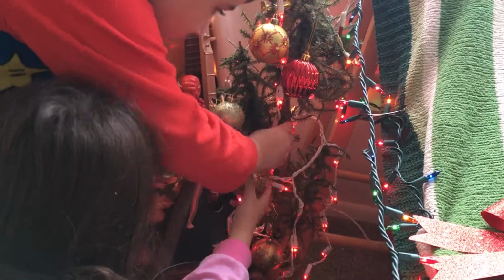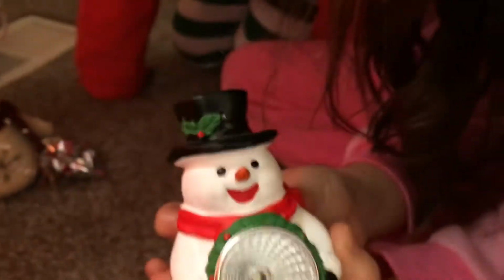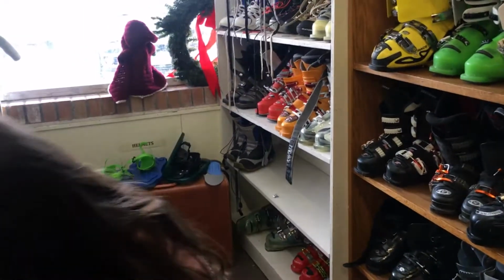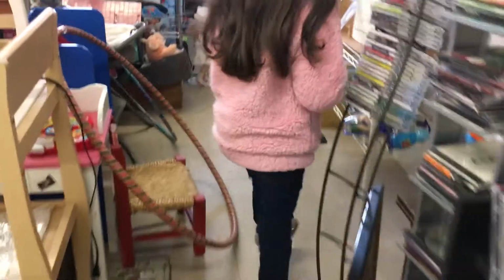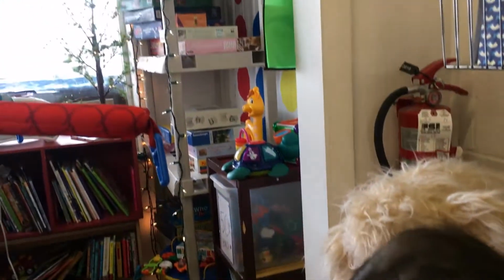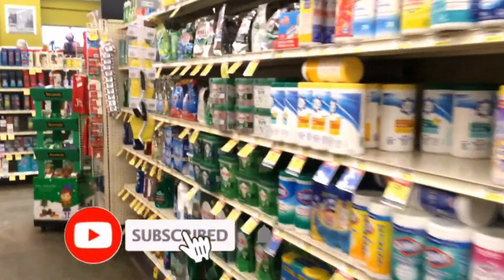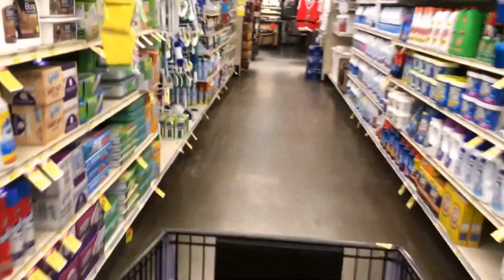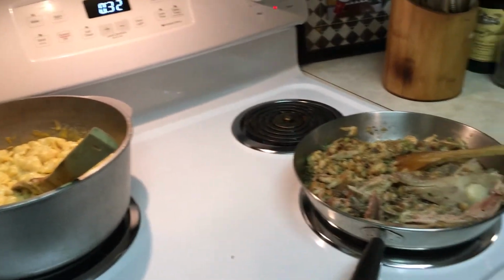VLOGMAS 2019 Day 2: Thrift Shopping🛍 + Christmas Fort 🎄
Hello, And Welcome to Vlogmas 2019!
I will be vlogging every day for the month of December, so be sure to follow along to capture the joyful and festive moments of the Season.

Save $10 when you try WALMART Grocery Pickup!
Just order online, and show up to pickup + Walmart loads up your car for FREE!